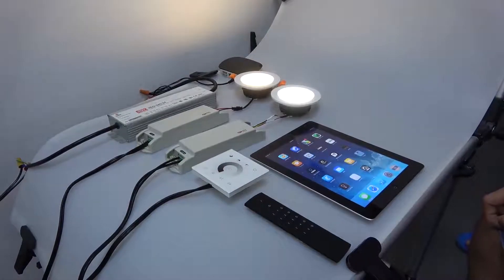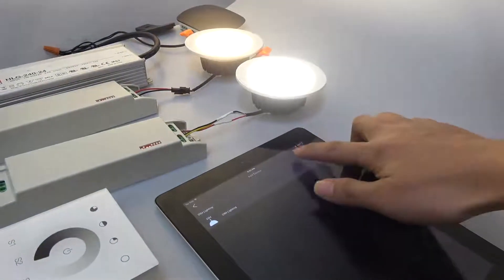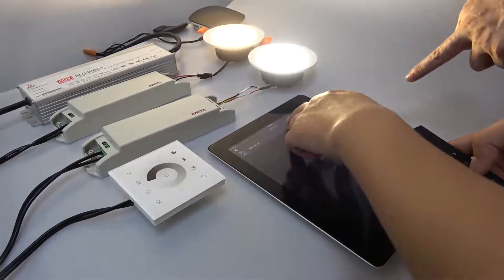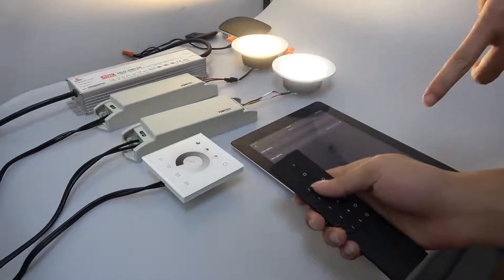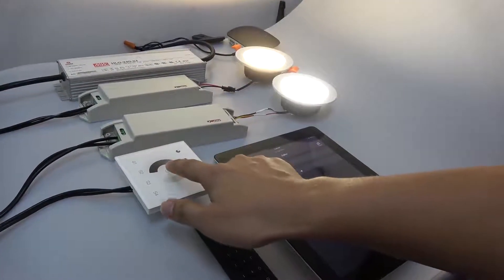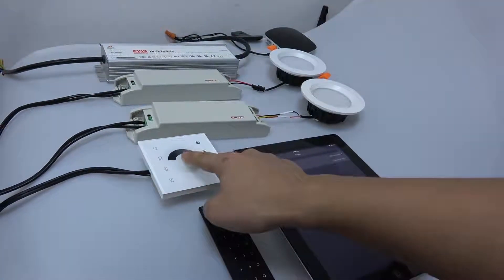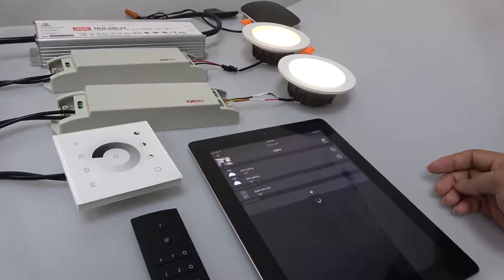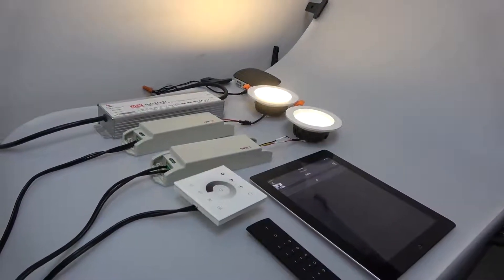ZigBee 3.0 based Devices Controlled with EasyHome APP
This video introduces how to control Sunricher ZigBee 3.0 based devices including ZigBee dimmer and ZigBee remote with EasyHome APP. for more details.